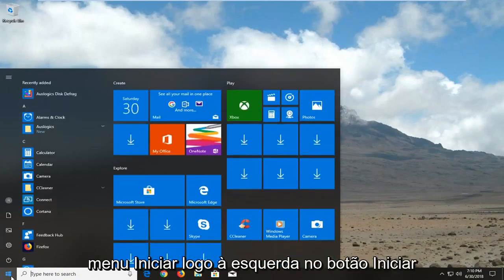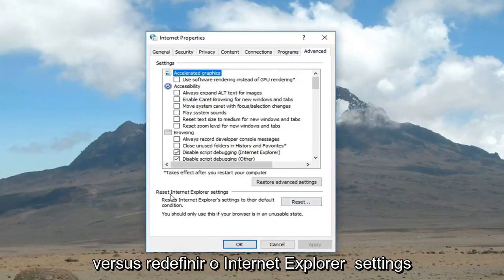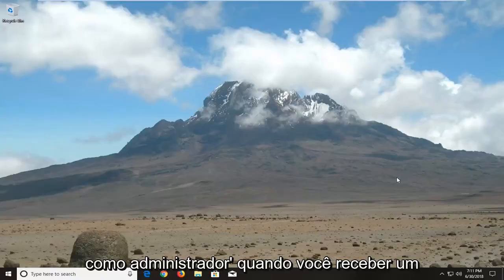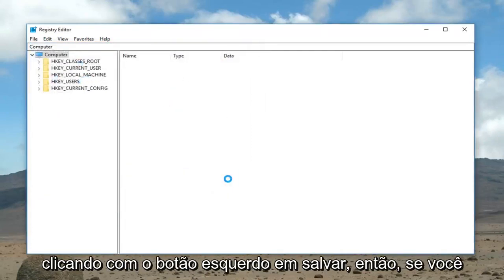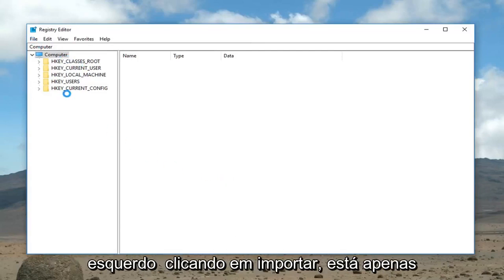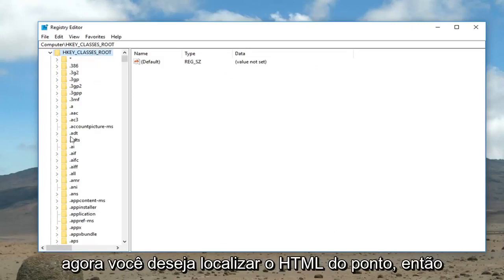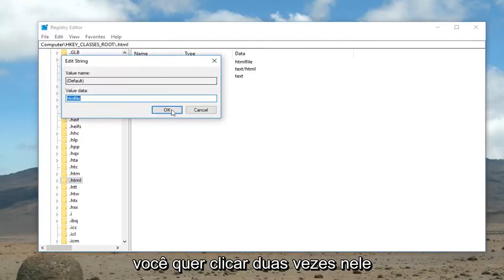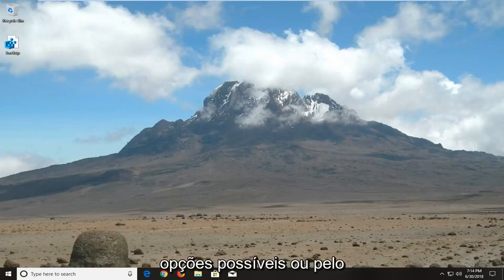Como corrigir as políticas da sua organização estão nos impedindo de concluir esta ação para você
As políticas da sua organização estão nos impedindo de concluir esta ação para você. Para mais informações, entre em contato com sua central de atendimento.

Você pode ter encontrado um erro que o impede de abrir hiperlinks ao usar o Microsoft Outlook. Dependendo da sua versão do Outlook, esse erro varia, mas o problema real é o mesmo. Esse problema foi abordado várias vezes no site da Microsoft porque muitos usuários do Windows começaram a receber esse problema sempre que tentavam abrir um hiperlink de dentro do programa Outlook.